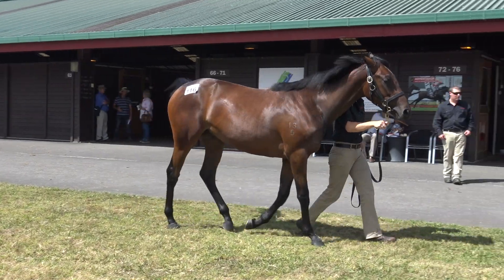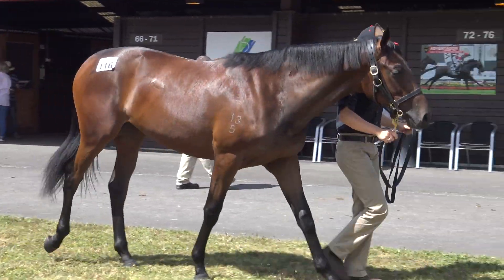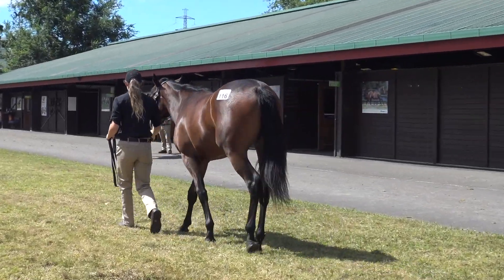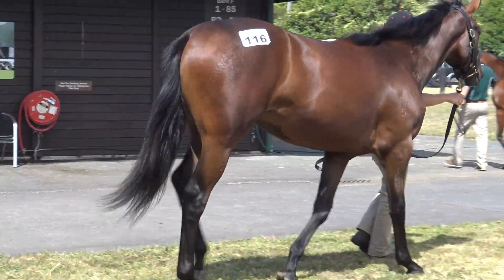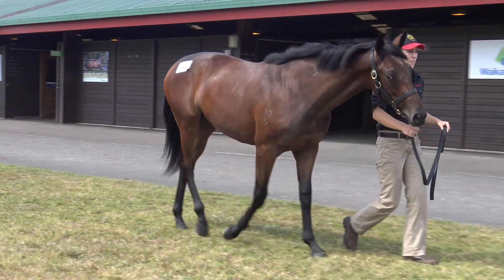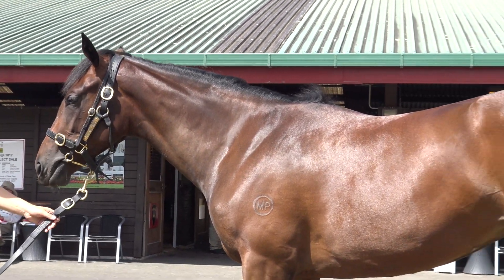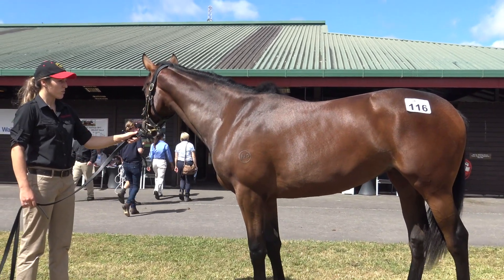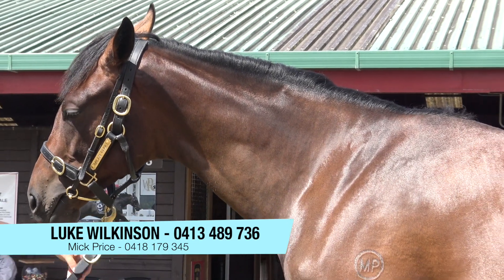Oceanex purchased at 2017 Karaka Sale.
This video is about Oceanex (Ocean Park x Danex) purchased by Mick Price at NZB's Karaka Yearling Sale for $70,000.